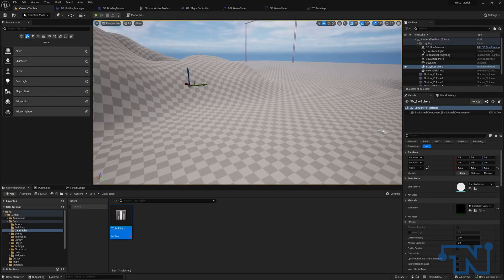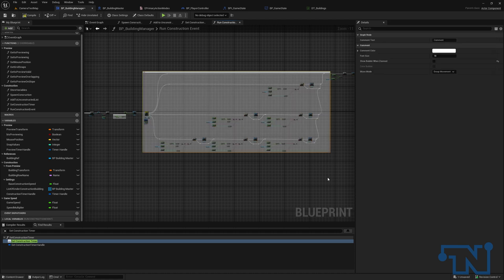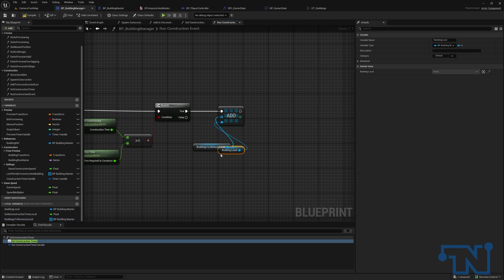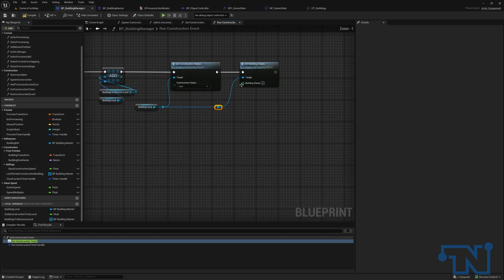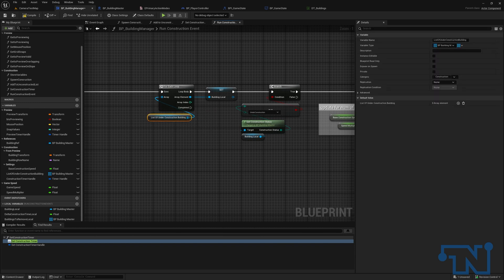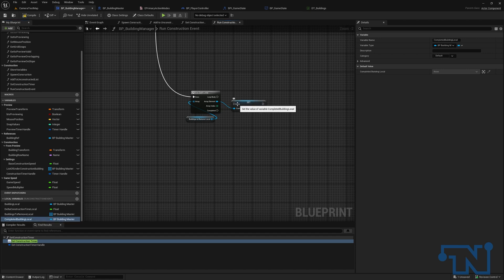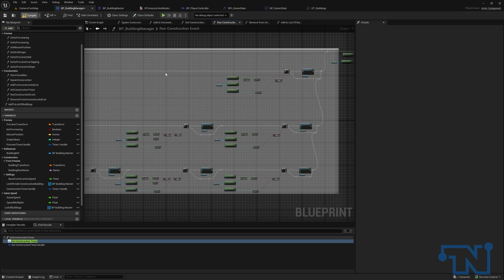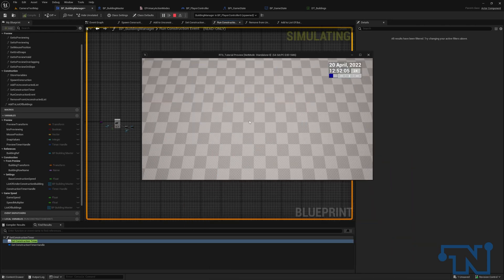20 Constructing Building Part 2 [UE5 - RTS Remaster Series]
Welcome to video 20 in the remaster series for making an RTS game in UE5. In this video, we will finish our construction system for the building manager.

In the next video, we'll start working on our construction UMG.

00:00 - Intro
01:22 - Finishing Construction (RunConstructionEvent)
03:24 - Post Construction 1 (RemoveFromUnconstructedList)
05:47 - Post Construction 2 (AddToListOfBuildings)
07:00 - Post Construction 3 (RunConstructionEvent)
09:26 - Test
10:18 - Updating input logic
11:56 - Test 2
12:43 - Outro